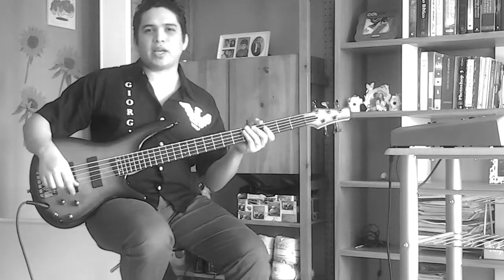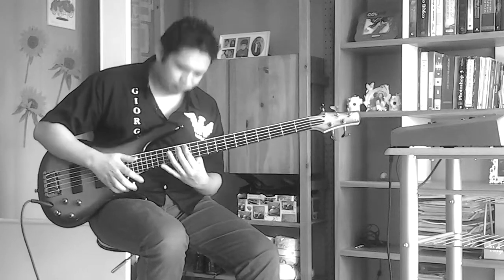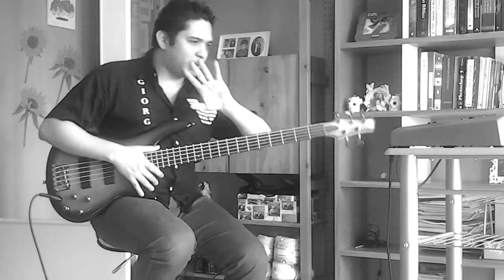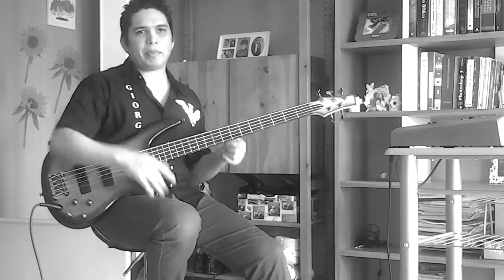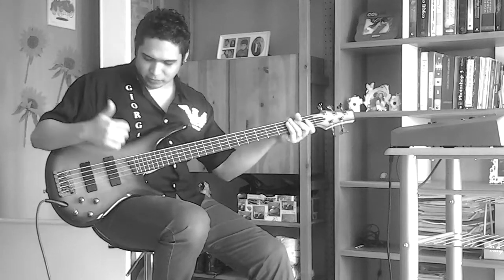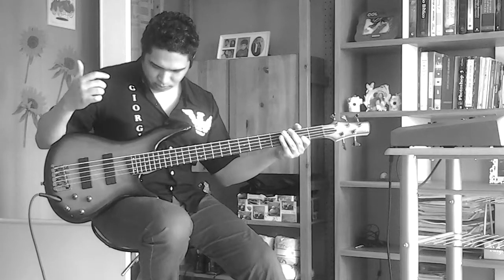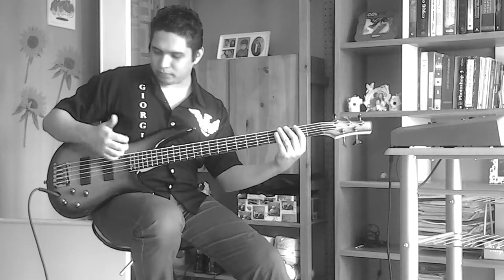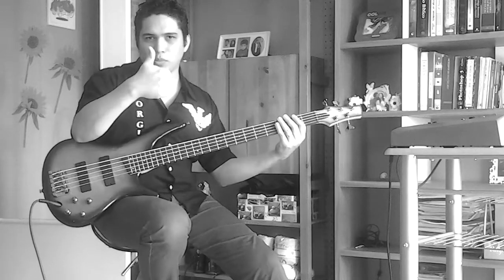Tutorial slap and tappin for bass guitar